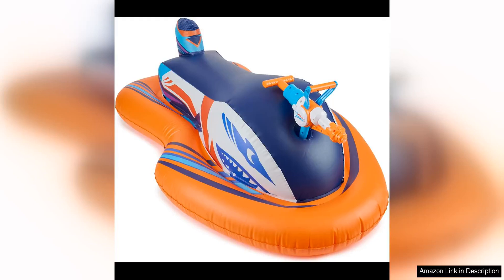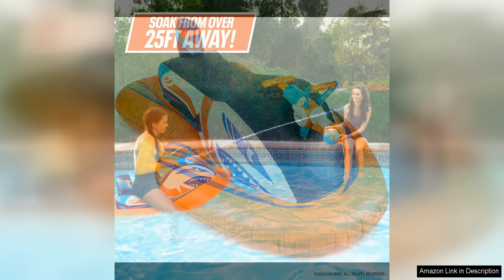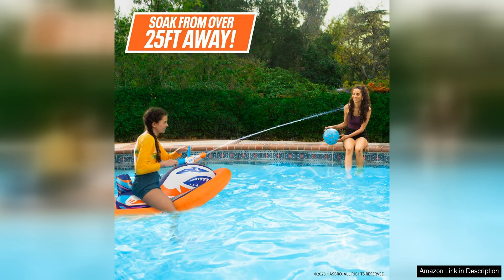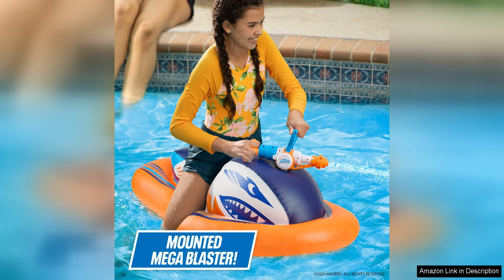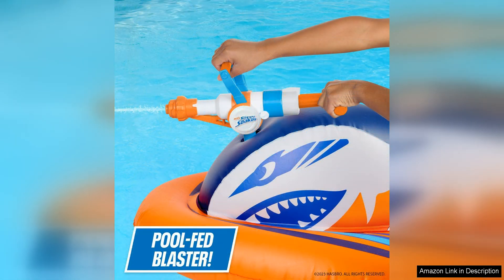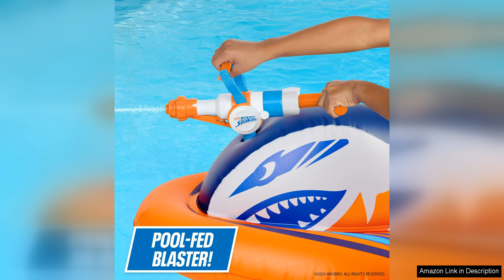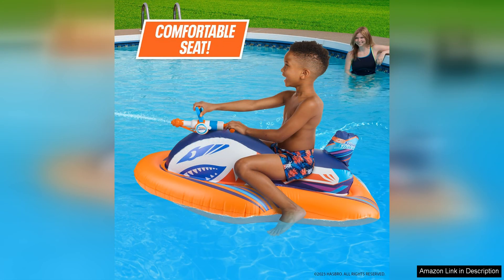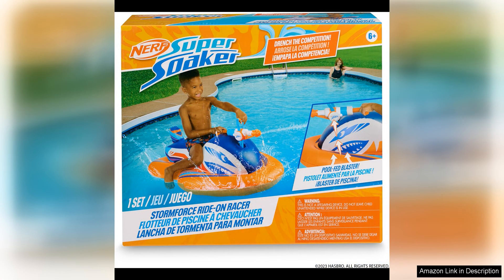NERF Super Soaker Stormforce Ride-On Racer – Inflatable Pool Float with Pool-Fed Review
The NERF Super Soaker Stormforce Ride-On Racer is a fun and exciting addition to any pool party or summer day in the sun. This inflatable pool float is not your average float - it comes equipped with a built-in water blaster that is sure to take your water battles to the next level.

One of the standout features of this pool float is the pool-fed water blaster. This means you can continuously soak your friends and family without having to constantly refill a small water reservoir. The water blaster has a good range and power, making it easy to hit targets from a distance. The constant flow of water adds an extra element of fun and competition to your pool activities.

The design of the Ride-On Racer is sleek and modern, with vibrant NERF colors that are sure to catch the eye. The float is large enough to comfortably fit one person, allowing for easy maneuverability in the pool. The durable construction of the float ensures that it can withstand rough play and water battles without easily getting damaged.

In addition to the water blaster, the Ride-On Racer also features comfortable handles that make it easy to hold onto while riding in the pool. This adds an extra layer of safety for users, especially children who may be using the float. The float is easy to inflate and deflate, making it convenient to transport and store when not in use.

Overall, the NERF Super Soaker Stormforce Ride-On Racer is a must-have for anyone looking to add some excitement to their pool activities. Whether you're lounging in the sun or engaging in epic water battles, this inflatable pool float is sure to provide hours of fun for users of all ages. With its durable construction, pool-fed water blaster, and comfortable design, the Ride-On Racer is a top choice for a summer accessory that will keep you entertained all season long.